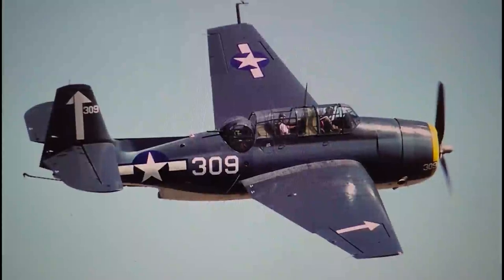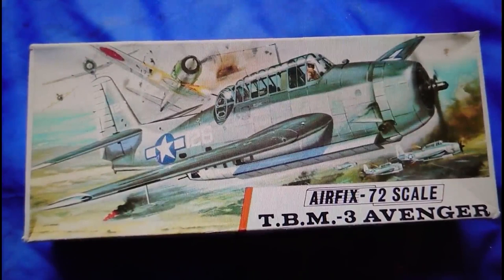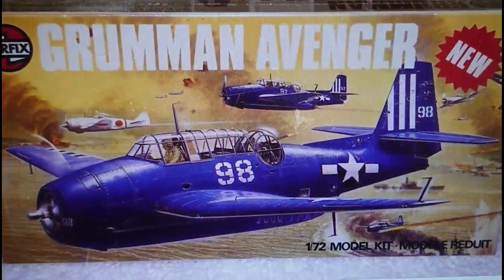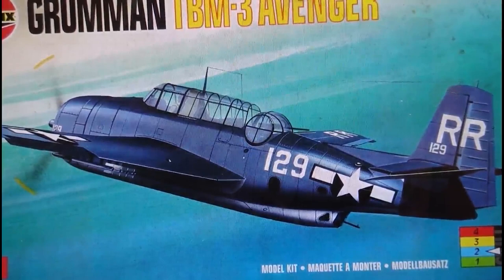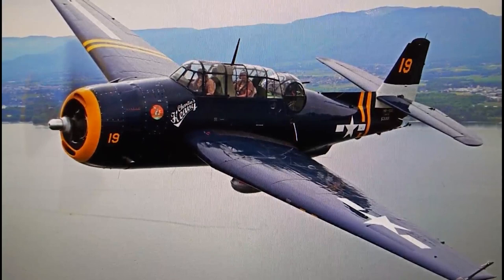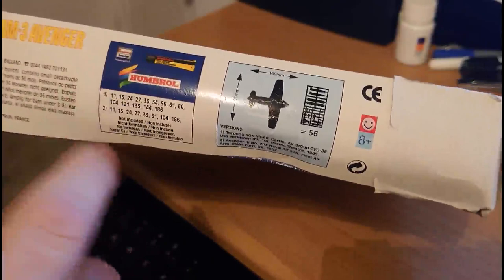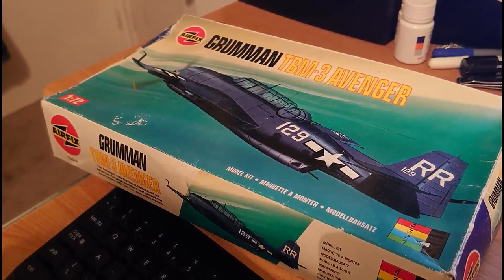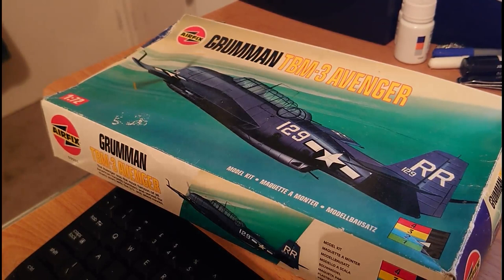Airfix 1 72nd Scale Grumman TBM 3 Avenger In Box Review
This video is all on the Airfix 1/72nd Scale Grumman TBM-3 Avenger.
A kit that was series 2 but one that Airfix put up to series 3 because they wanted more money for it.
Big and impressive kit though
also there is a quick run through on some different options model companies do kit on.